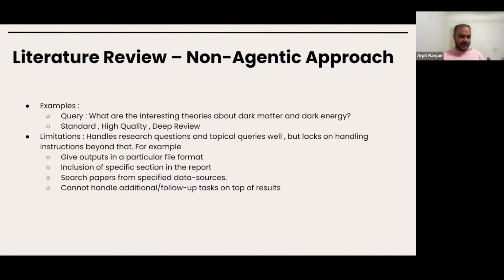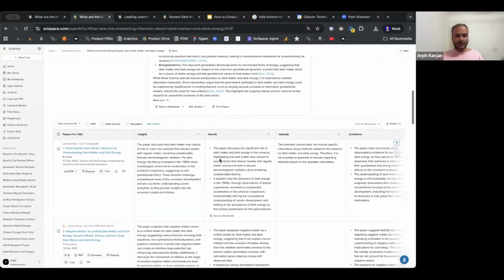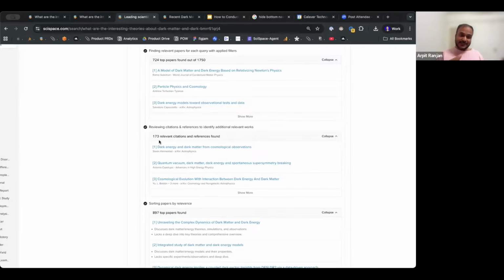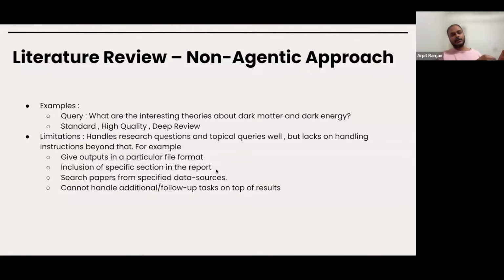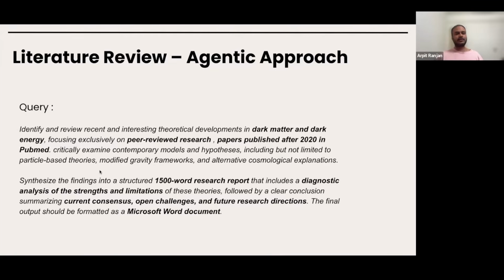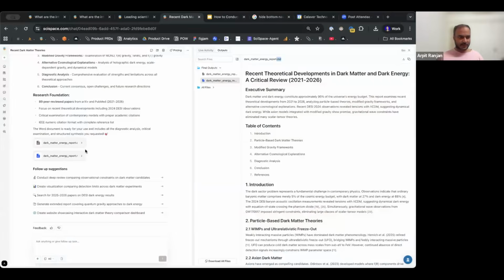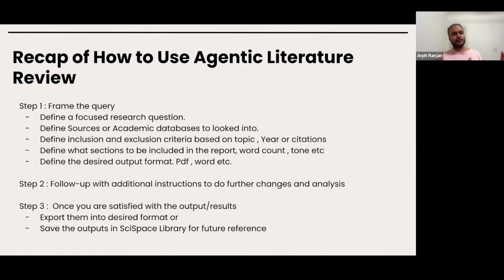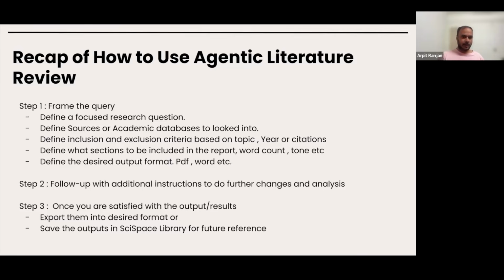How to Do an AI Literature Review with SciSpace Agent (Step by Step)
Learn how to do an AI literature review in SciSpace: Literature Review modes, Deep Review, then a PubMed search and Word report with SciSpace Agent.

This session is for students, PhD researchers and academics who want to run a literature review with AI and understand which SciSpace tool fits each stage of the work.

What is covered, in order:
- The SciSpace Literature Review tool in Standard mode: a short insight from the top papers, a results table sorted by relevance, added and custom columns, filters and export.
- How High Quality mode differs from Standard mode.
- Deep Review: clarifying questions before searching, query expansion and citation chasing to find a broader set of papers.
- What non-agentic literature review tools cannot do on their own.
- How to write a literature review prompt for SciSpace Agent, including searching PubMed, applying a post-2020 filter and comparing papers in a table with findings and limitations columns.
- Asking the agent for a 1,500-word literature review delivered as a Word document.
- How to frame a research question for the agent: databases, inclusion criteria and report format.
- Refining results with follow-up questions, exporting, and organizing papers in SciSpace Library folders.

Key takeaways: the Literature Review tool is suited to quick searches and paper comparison, while SciSpace Agent can carry out a multi-step request in one prompt. A prompt that names the database, criteria and output format gives the agent the clearest instructions.

👤 Arpit Kumar Ranjan, Senior Product Manager, SciSpace

0:00 Welcome and speaker introduction
0:29 Agentic vs non-agentic AI literature review: session overview
1:26 How to do an AI literature review in SciSpace (Standard mode)
3:49 Standard vs High Quality mode in SciSpace Literature Review
4:52 What is Deep Review in SciSpace? Clarifying questions before searching
6:28 How Deep Review finds 15-20x more papers: query expansion and citation chasing
9:41 What can't traditional AI literature review tools do?
11:30 How to write a literature review prompt for SciSpace Agent
14:26 How to search PubMed with SciSpace Agent for a literature review
16:53 Comparing papers in a table: auto-added findings and limitations columns
17:31 Can an AI agent write a 1,500-word literature review in Word format?
20:22 How to frame a research question for SciSpace Agent: databases, criteria, report format
22:59 Can you refine an AI literature review with follow-up questions?
24:02 Export results and organize papers in SciSpace Library folders